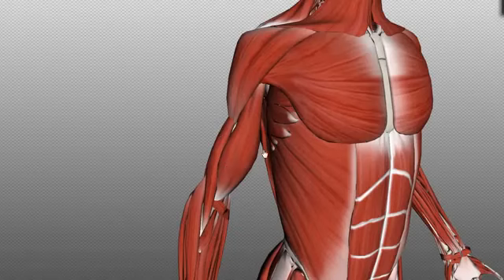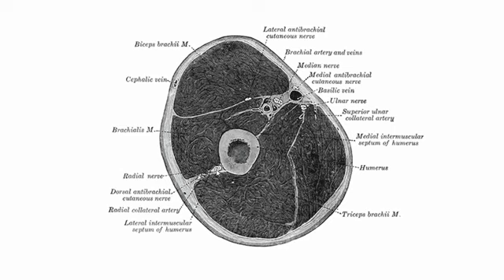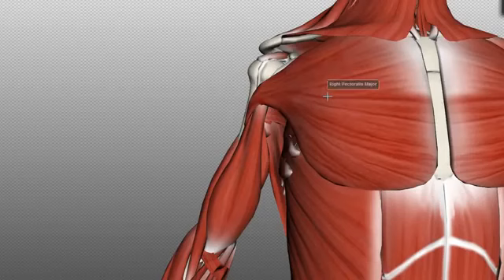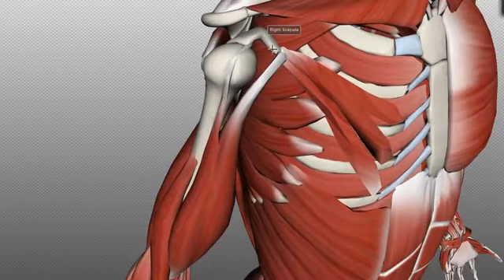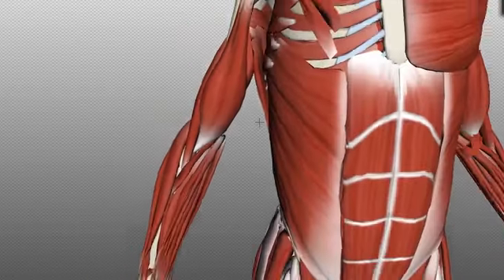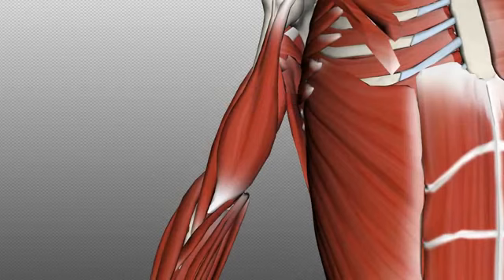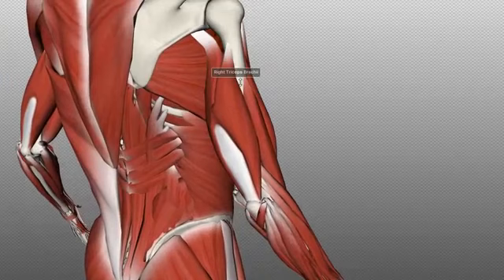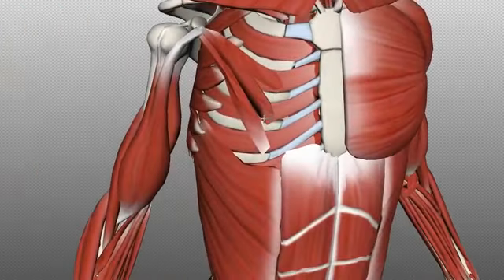Muscles of the Upper Arm Anatomy Tutorial 360P